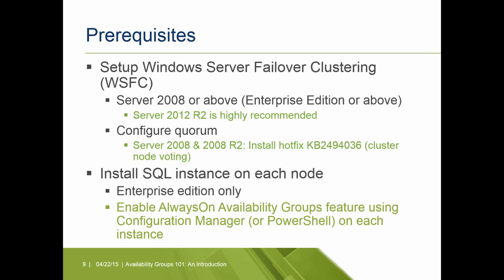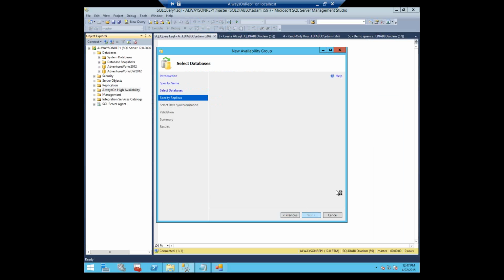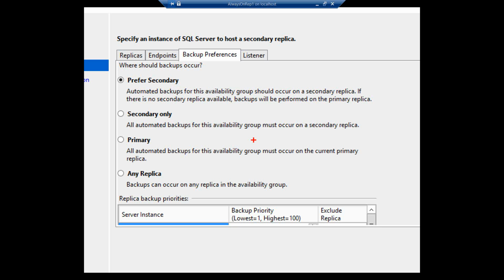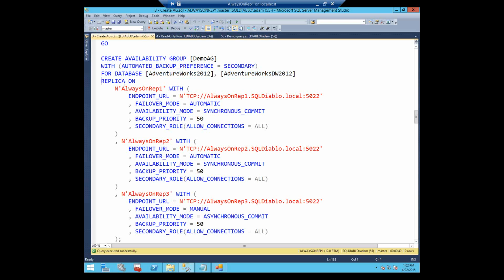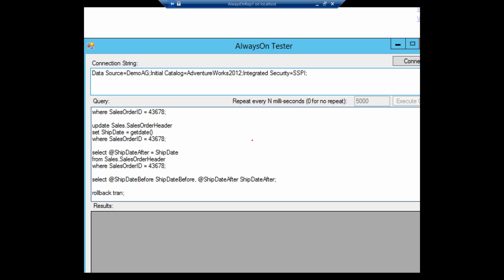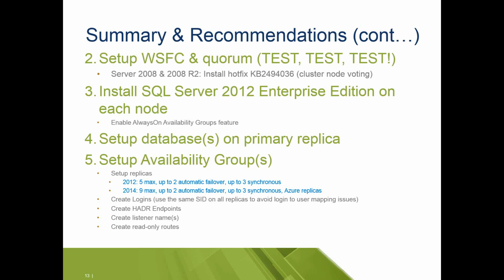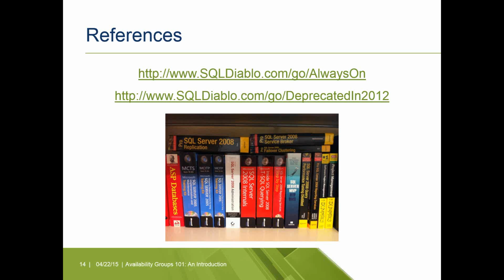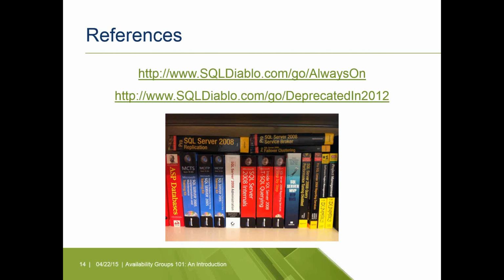Availability Groups 101: An Introduction – sponsored by Dell Software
Forum for discussion on DBA topics